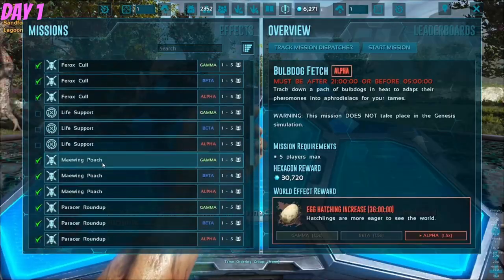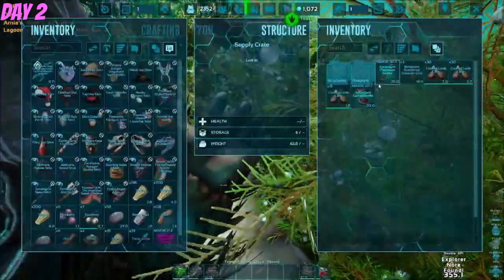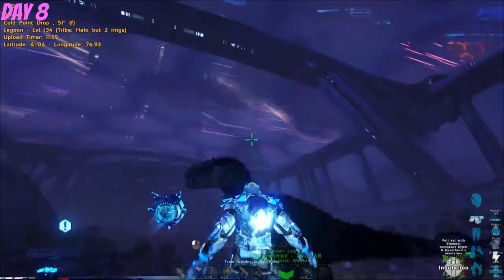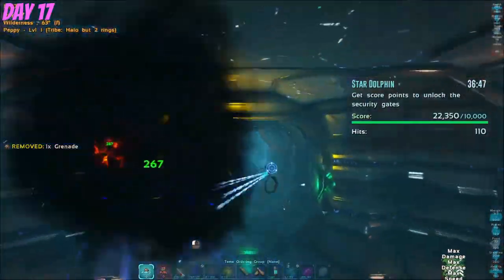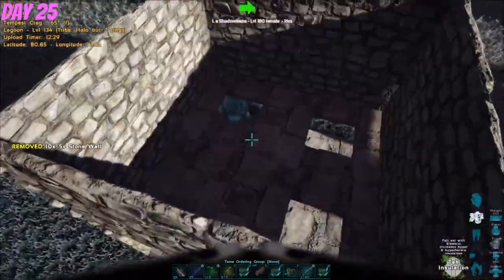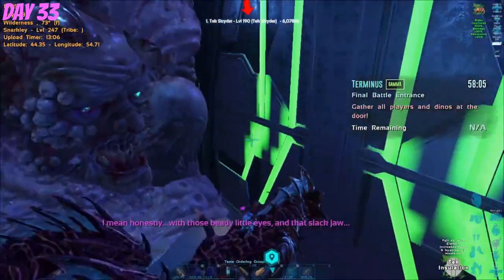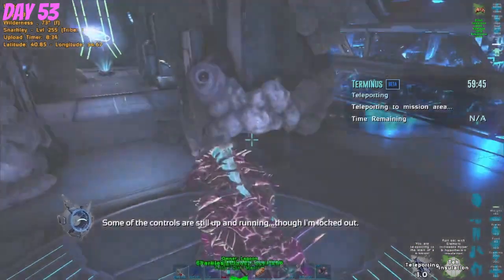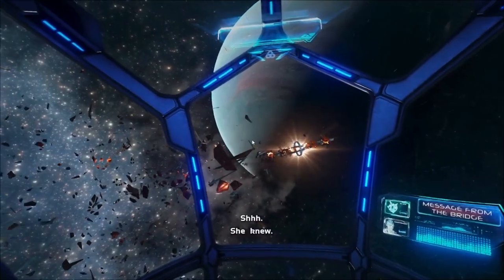100 Days - Genesis 2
Maybe the real genesis 2 was the fact that I had to turn my graphics down to medium for the boss
I got this one done real quick and now I'm off back to the extinction wasteland
Timestamps:
Intro 0:00
Day 1 - 10: 0:33
Day 11 - 20: 17:59
Day 21 - 30: 26:19
Day 31 - 40: 33:51
Day 41 - 50: 41:16
Day 51 - 53: 42:44
Rockwell Prime: 44:17
Ending: 48:19

Ark, Ark 100 days, Ark Survival Evolved, 100 days in ark, 100 days, spending 100 days in ark, spending 100 days in ark survival, genesis 2, ark genesis 2, 100 days genesis 2, spending 100 days in genesis 2, ark 100 days genesis 2